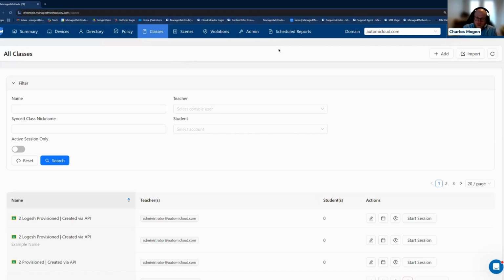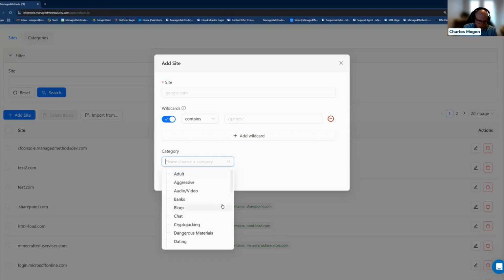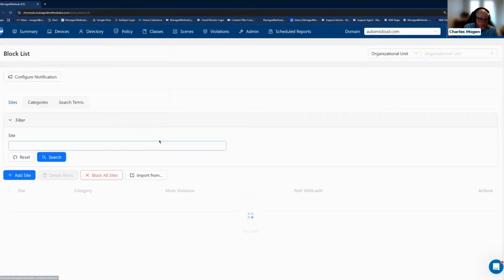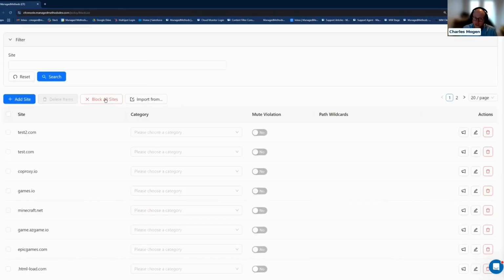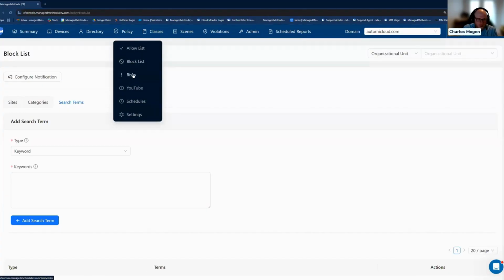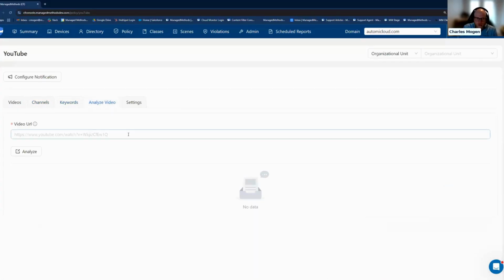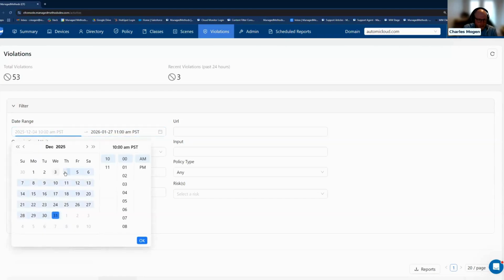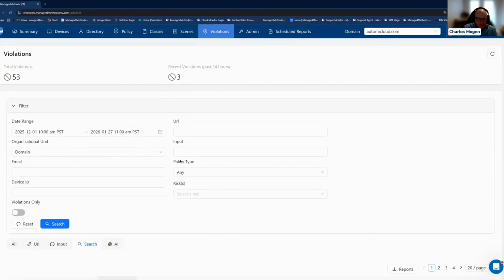Safer Learning, Simplified: Content Filter Demo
Content Filter provides advanced web filtering and browsing controls, empowering technology teams to confidently enforce security, safety, and compliance policies across school-provided devices while supporting seamless classroom technology integration.